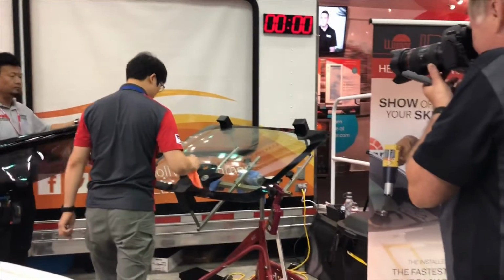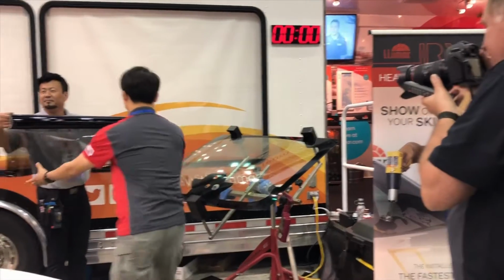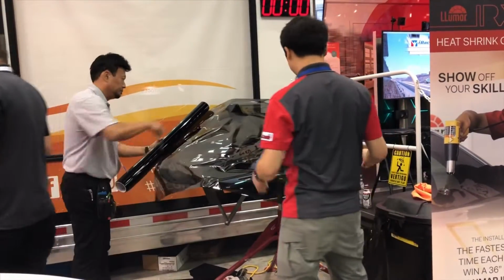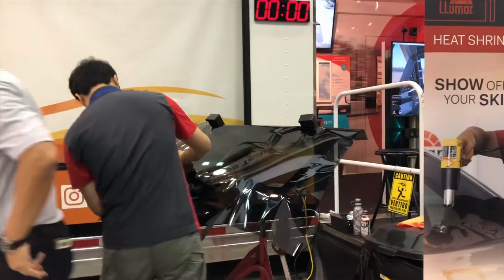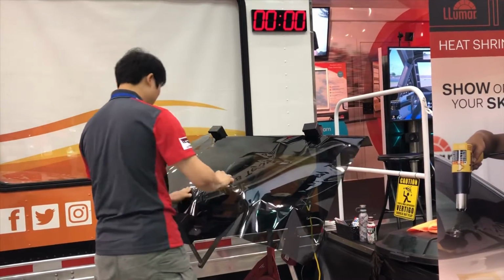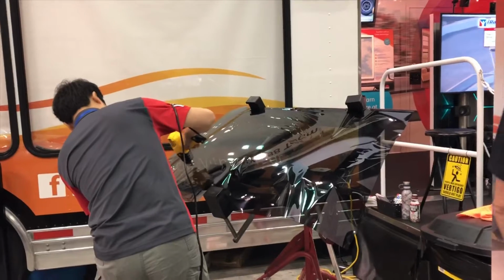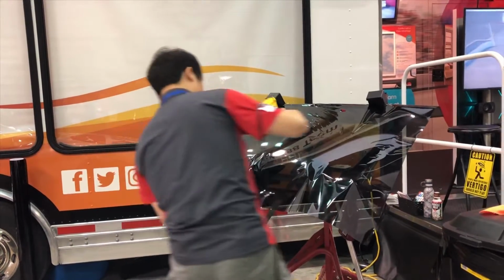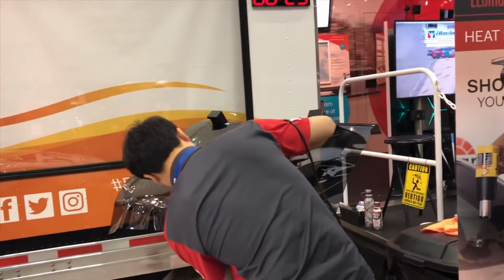Window Film Shrink Honda Civic Sport back window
Honda Civic Sport back window shrinking.
2019 International Window Film Conference and Tint-Off™ (WFCT)
Heat shrink challenge in LLumar booth
2019 미국세계썬팅대회 루마 부스 시빅 해치백 뒷유리 수축 챌린저에서.
2019년 9월 5일